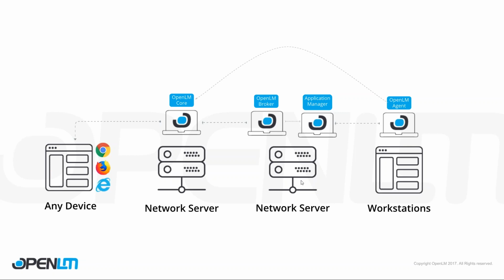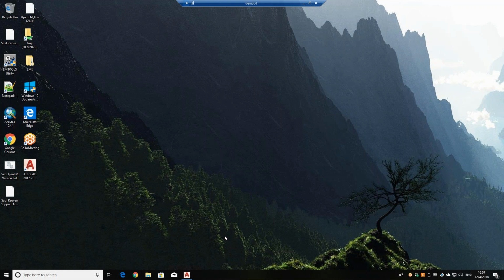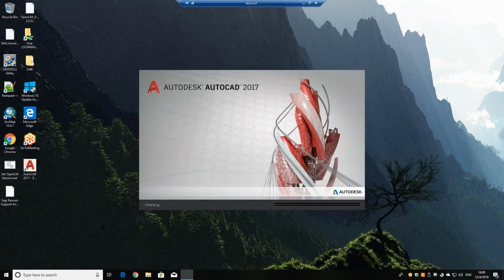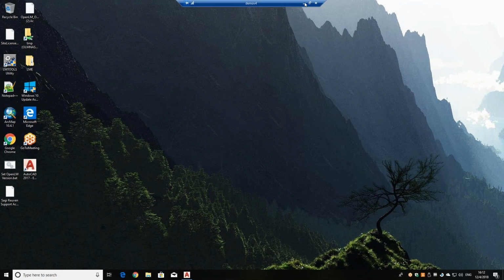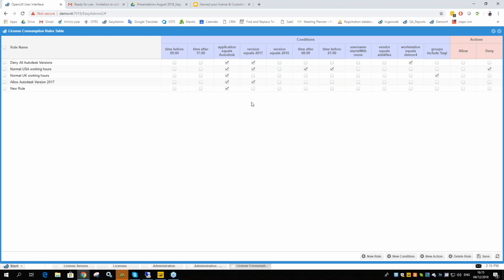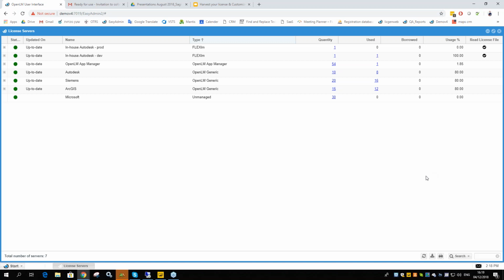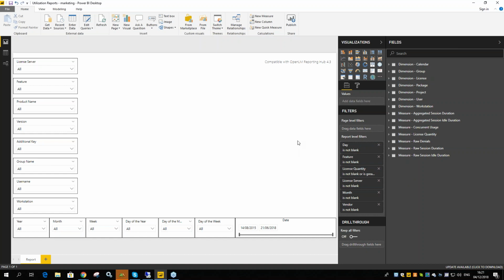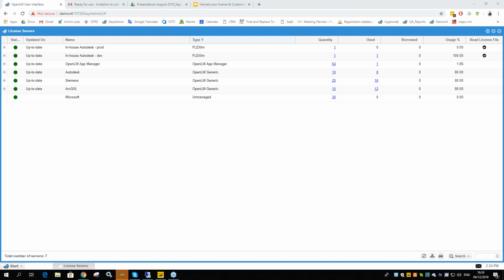Harvest your license & Customize your reports 04-12-2018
An OpenLM webinar showing how to get the most utilization out of your software license usage by simply harvesting idling licenses.

License retrieval
The OpenLM License management tool is designed to identify consumed licenses that are sitting idle, and retrieve them to their license pools, thus improving license utilization and availability throughout the organization. There are a number of methods to obtain such optimization license utilization:

1. Manually

License administrators can monitor the OpenLM EasyAdmin web interface, and manually return a license back to the license pool.

2. Suspend and Resume

OpenLM may automatically detect idle FlexLM licenses, remove them and suspend the application’s process. This method is referred to as “Suspend and Resume”.

3. Save and Close

OpenLM can automatically save and close idle MATLAB , Autodesk, Solidworks and ArcGIS sessions. It does so with the use of dedicated extensions, specifically implemented by OpenLM for each of these applications. This method is referred to as “Save and Close”. This method is discussed on this current document.

4. Agent procedures

OpenLM 3.1 has added a new method for further enhancing idle license identification and retrieval. This is referred to as retrieval through “Agent procedures”.

See documentation on it here:
Save and Close:

The seconds subject covered is the OpenLM Reporting hub.

So what is the OpenLM Reporting Hub?
OpenLM Reporting Hub offers a way for our customers to get the most out of their collected usage information.

It provides advanced querying capabilities, extended data modeling, and report creation features that enable you to accelerates your ability to build robust data models, along with amazing reports that will amplify your business intelligence efforts.